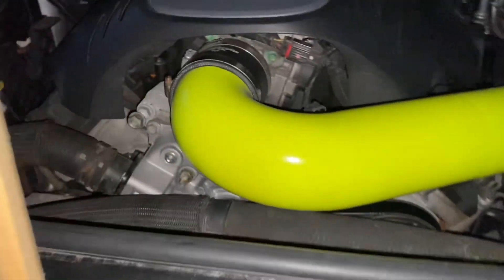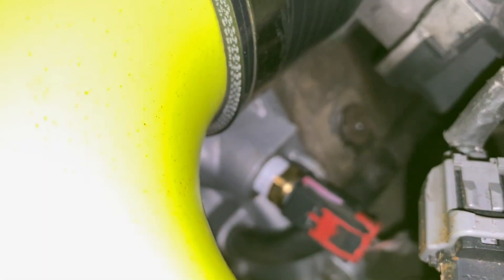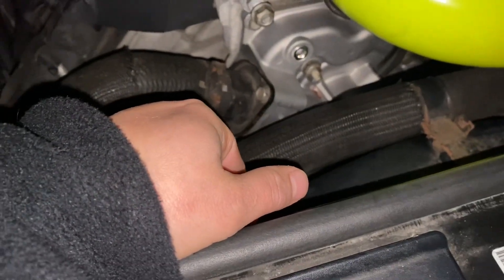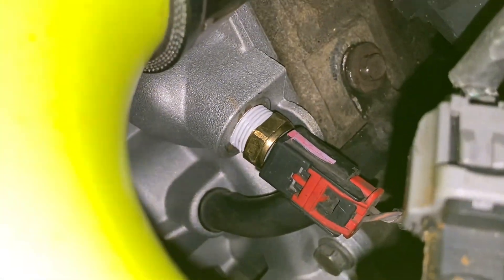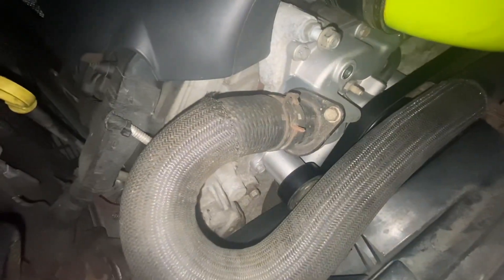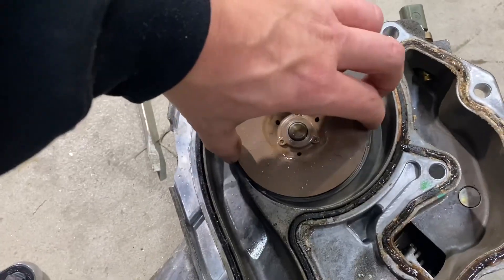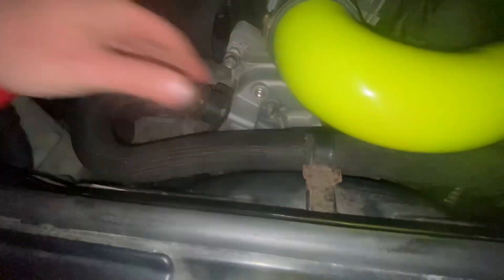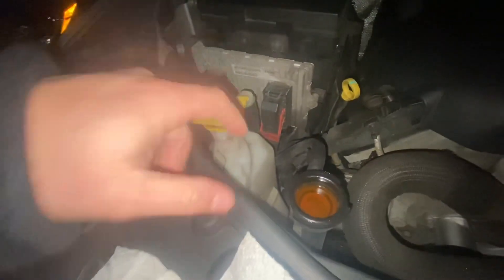Durango waterpump replacement : tips/tricks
Durango water pump says goodbye. This is how it sound me and looks. And some advice on how to install. I used peak orange coolant for Chrysler vehicles from walmart